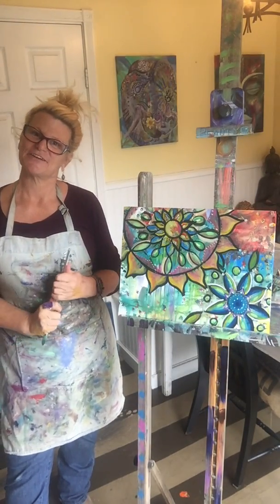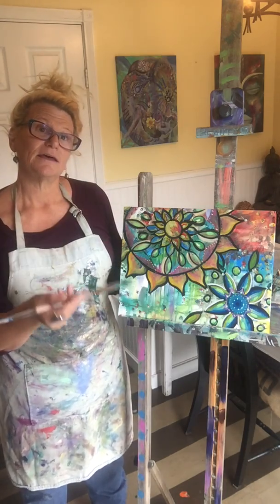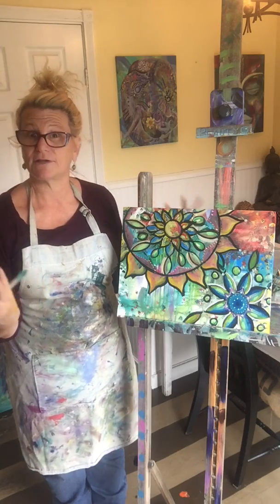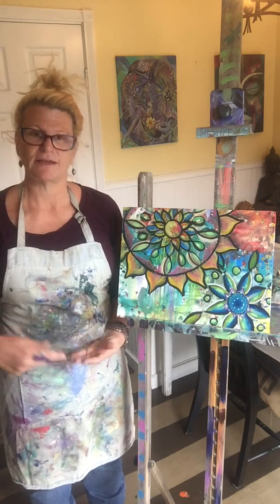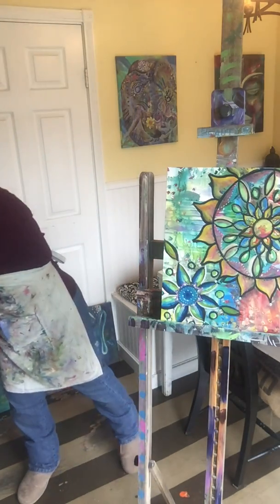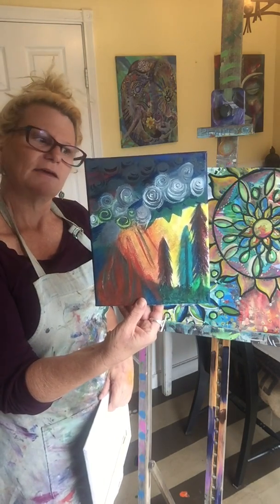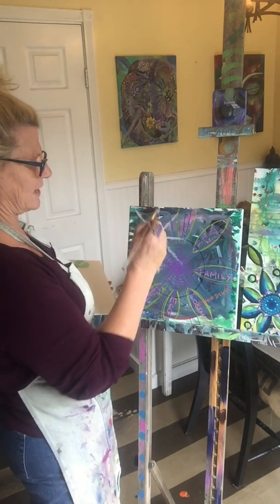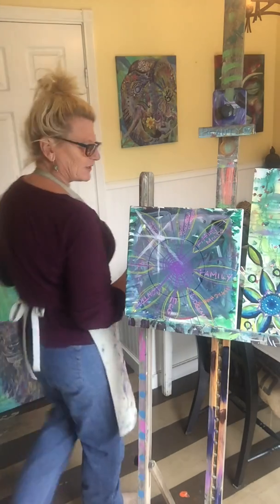Mandala Meditation Painting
Painting is a fun and easy way to guide yourself into a meditative state, especially when painting mandalas - SO FUN!

For more information about my painting workshops and my shamanic practice, please visit my